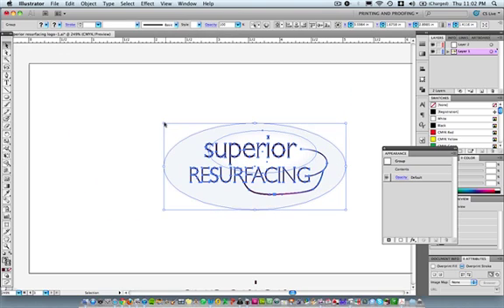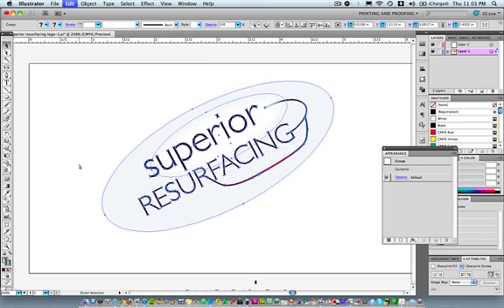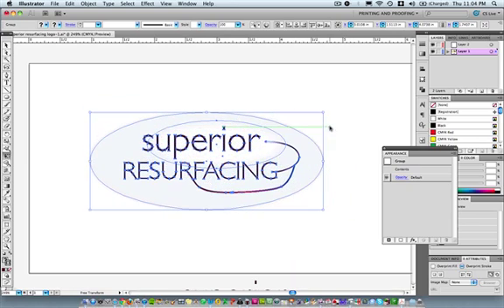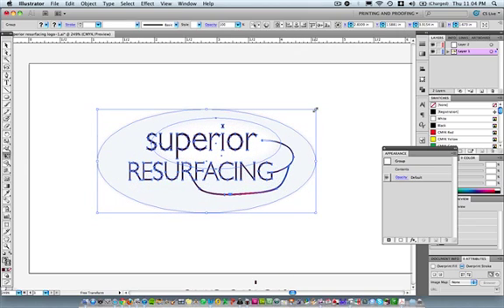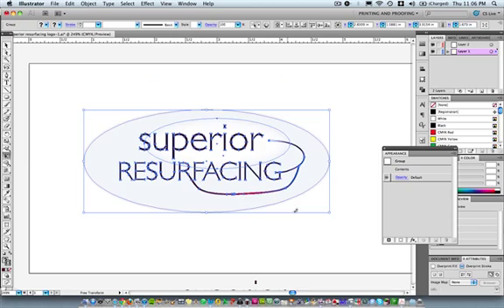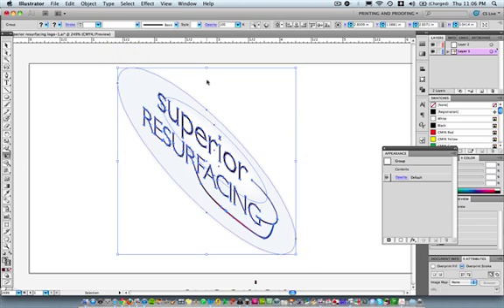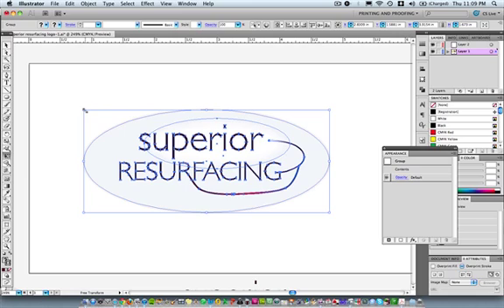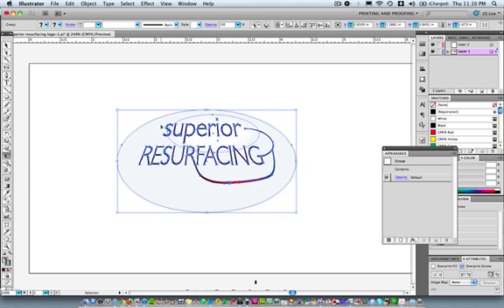Free Transform Tool in Illustrator CS5